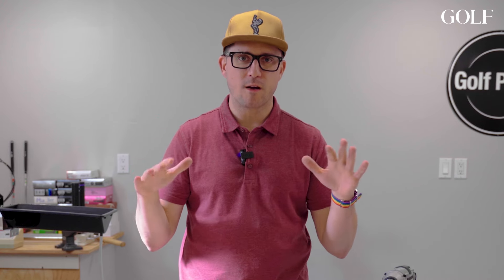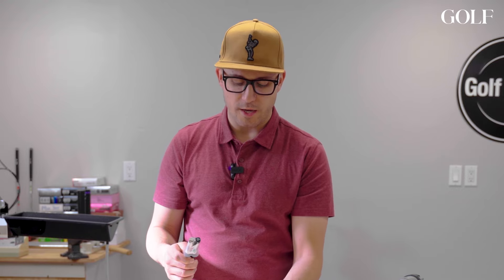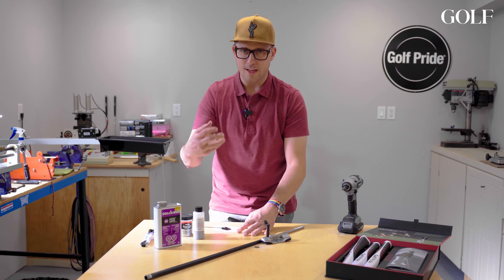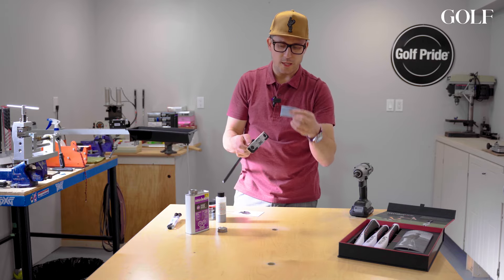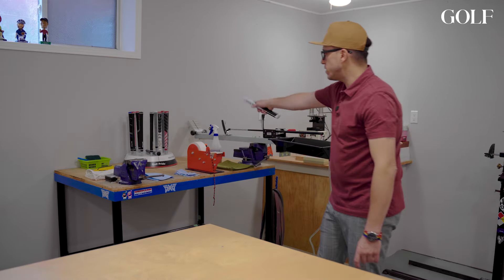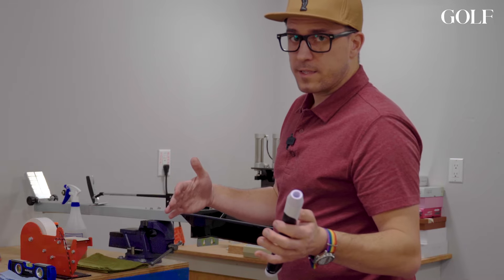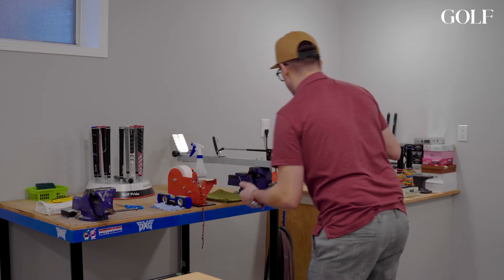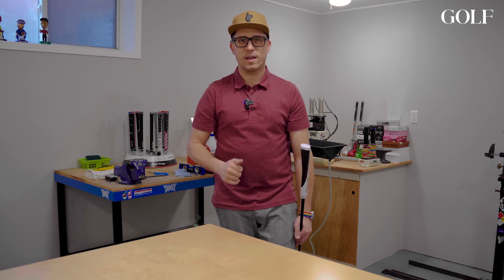How To Build Your Own Putter | The Build Shop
Master club builder Ryan Barath takes us inside his at-home build shop. He walks through all the steps necessary to make your own perfect custom putter using Golf Pride's new Reverse Taper grip.

0:00 Intro to Putter Building
0:31 New Reverse Taper Grips
1:32 Gather Your Materials
2:50 Epoxy Mixing 101
4:45 Shafting the Putter Head
8:45 Aligning Your Putter
10:57 Gripping Your Putter
14:55 Finishing Touches

Together with Tour Validated, Fully Equipped is now home the home for all GOLF’s gear insights and new releases.